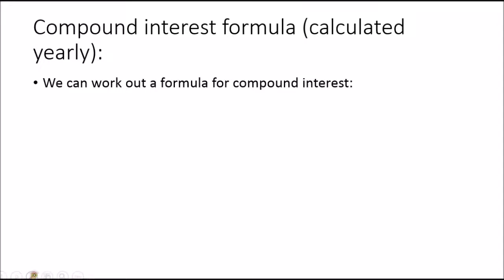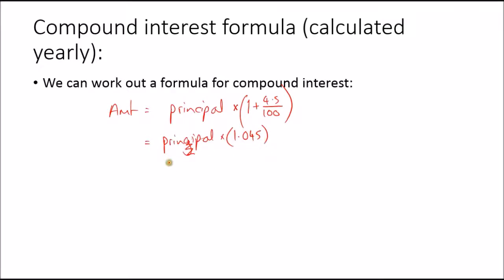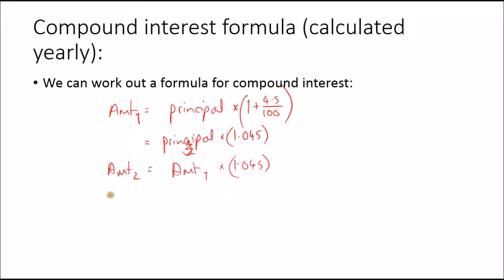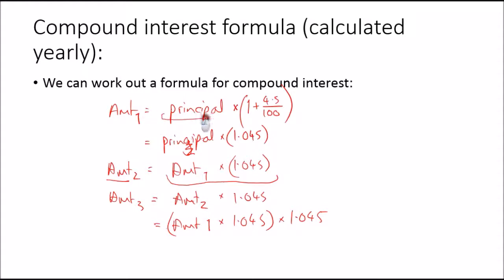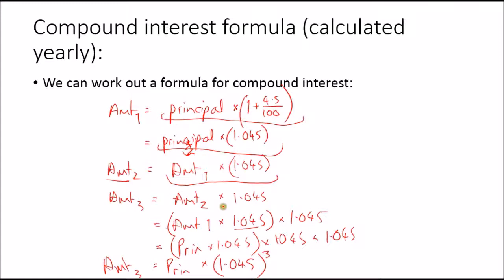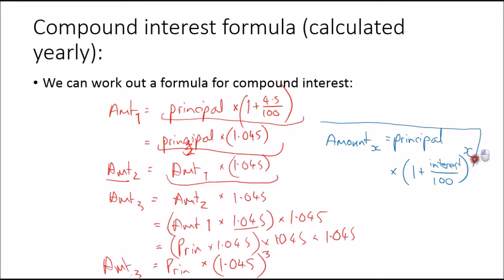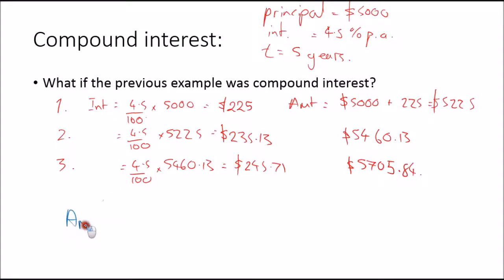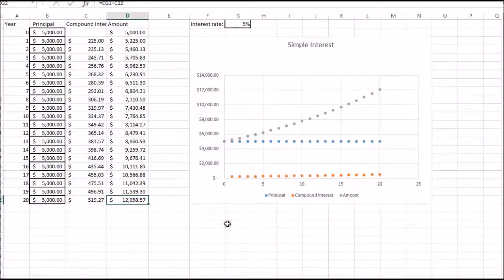MAT09 Compount interest formula